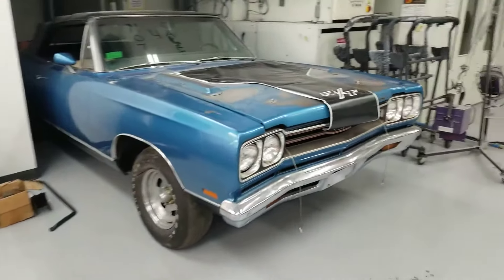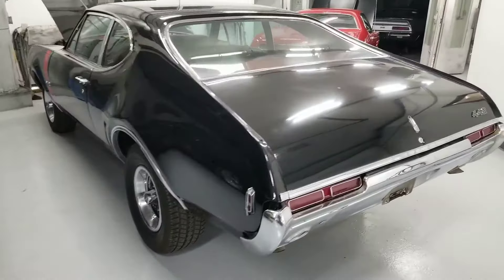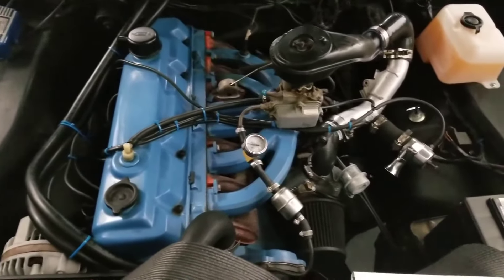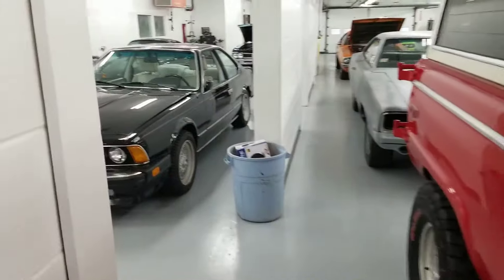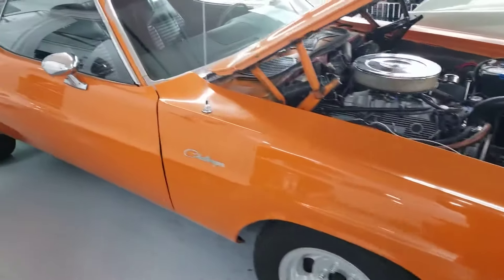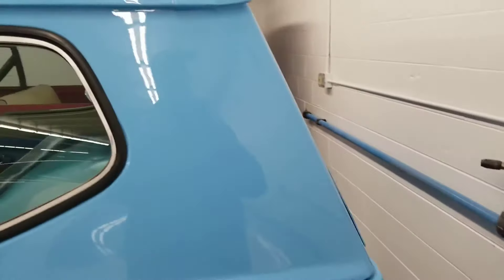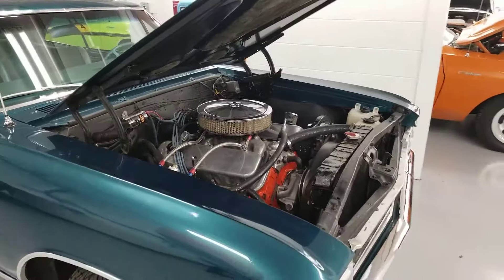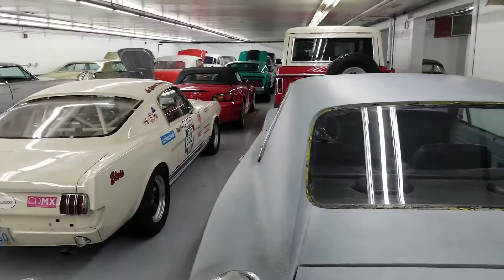Welcome to High Octane classics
Join us for a virtual tour of our shop.